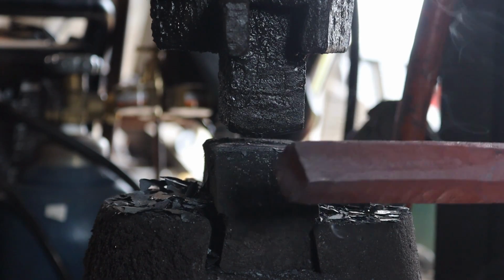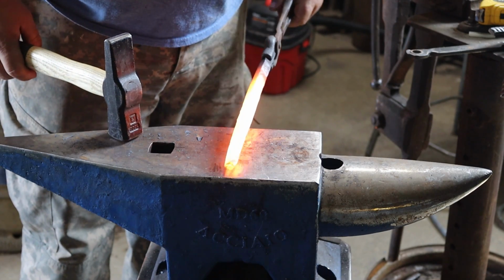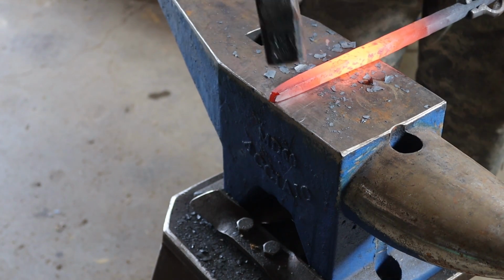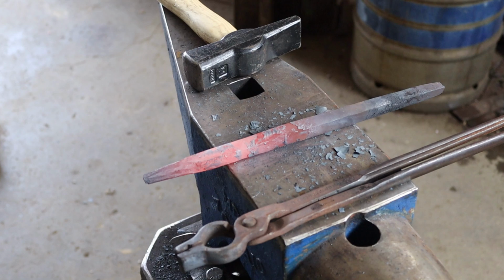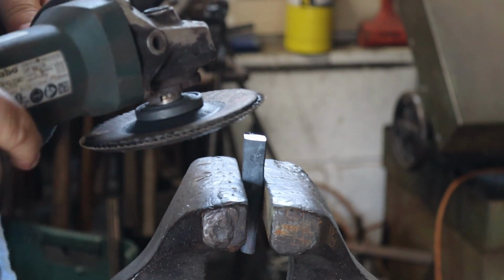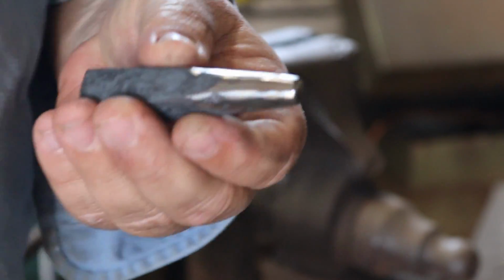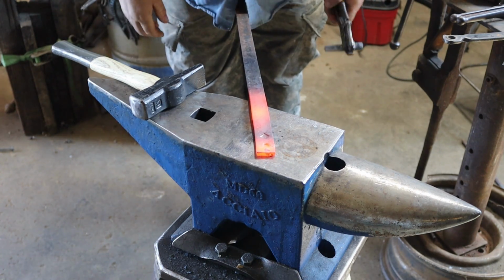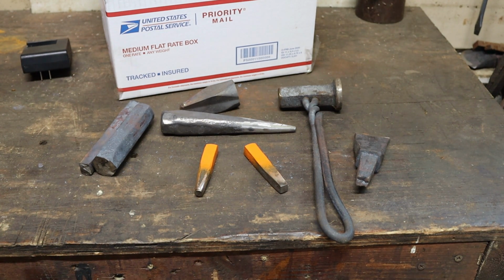Simple Blacksmith tools forged from a jackhammer bit. Part 4 round and square punch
Comment for a chance to win!